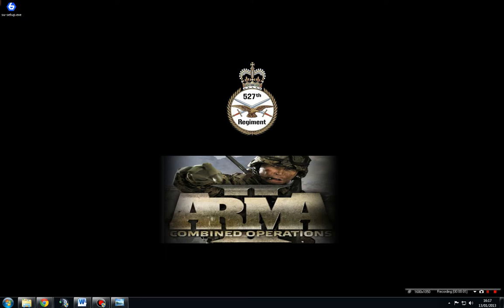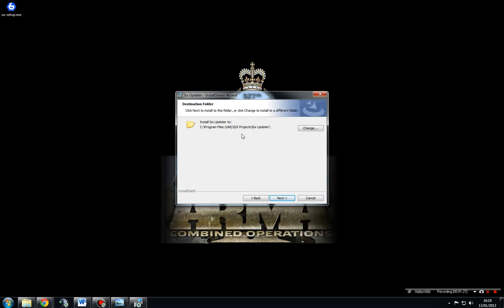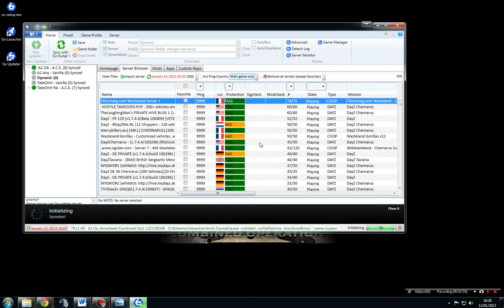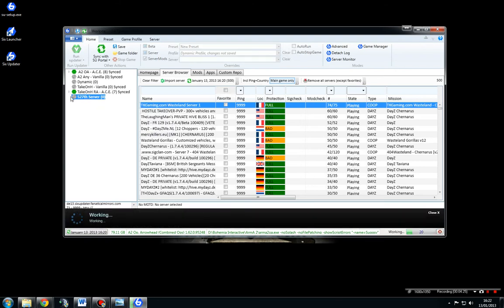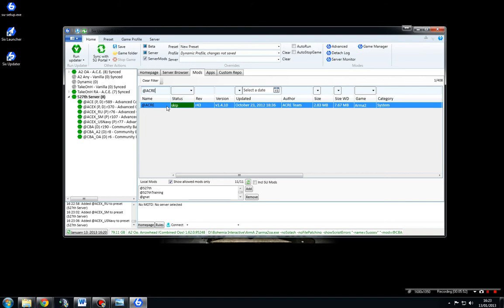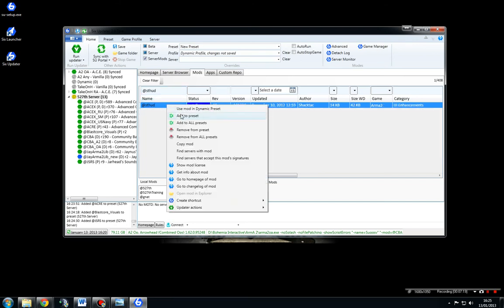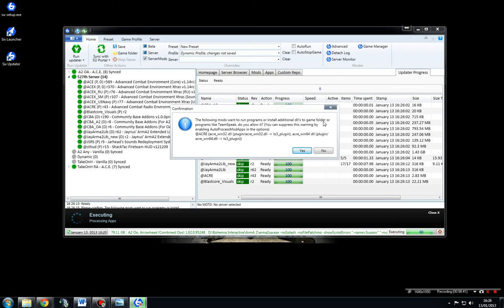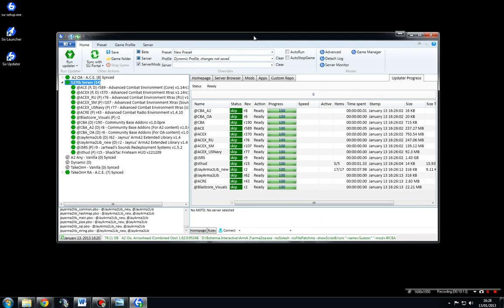Install six updater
How to install Six updater to play with the 527th Regisment